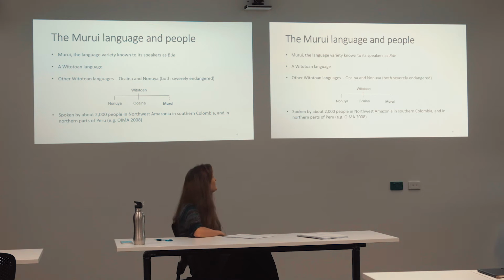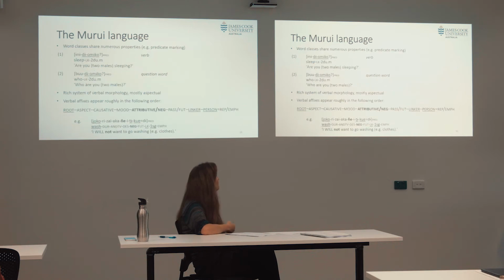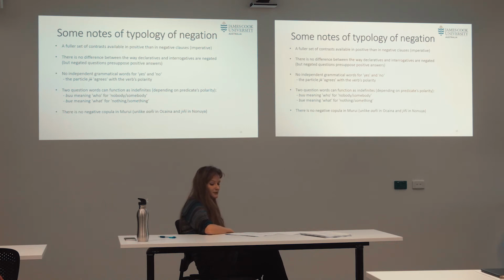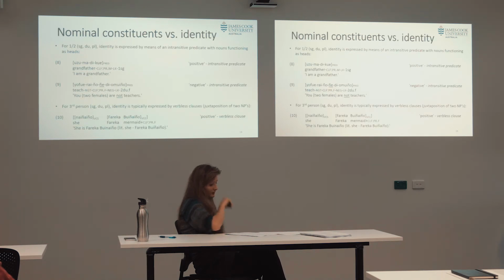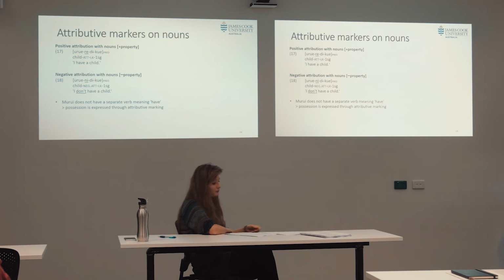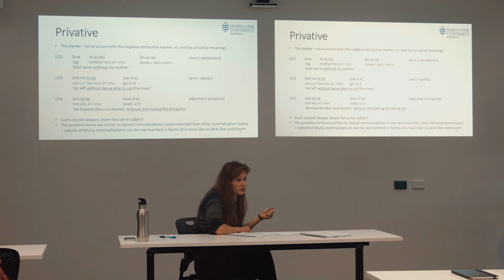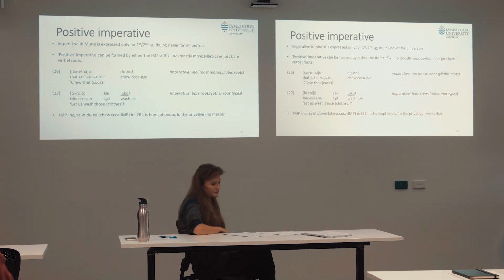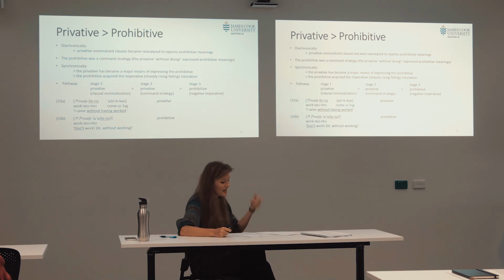Pre-completion PhD Seminar Katarzyna Wojtylak JCU Grammar of Murui 2016